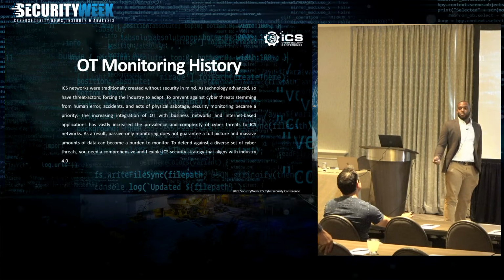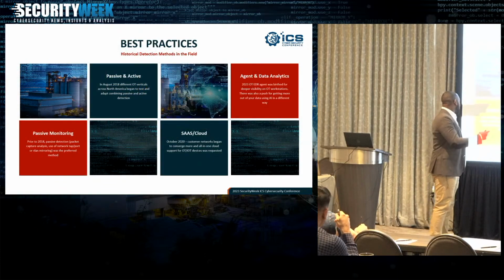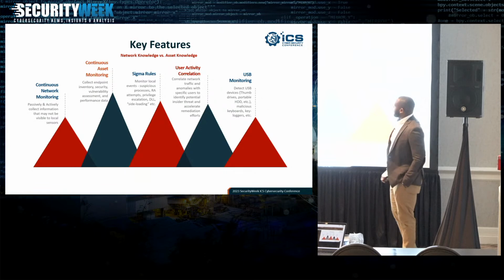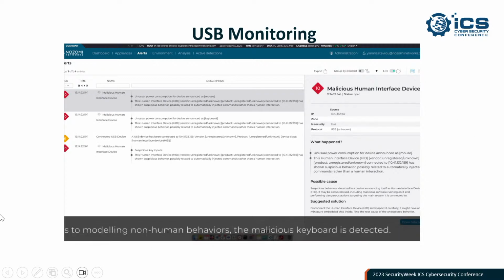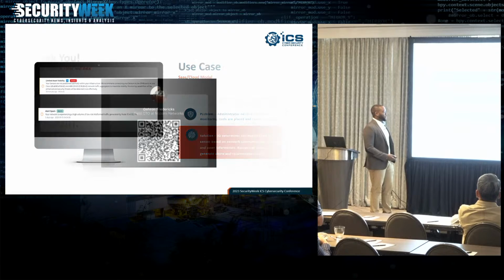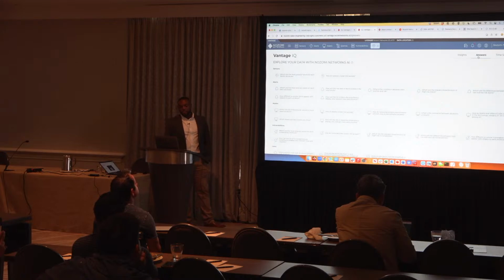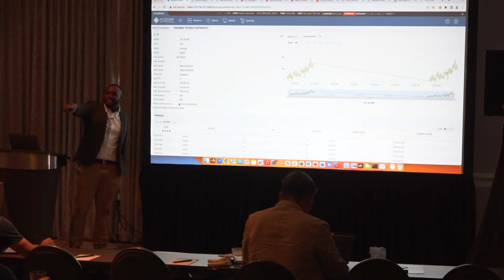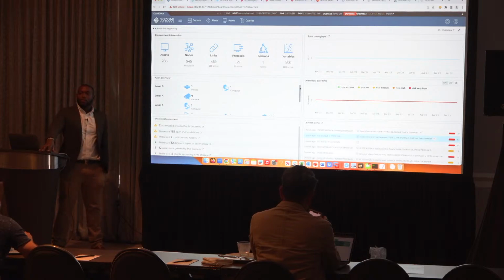Lunch Workshop:The Evolution of OT Monitoring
Lunch Workshop:
The Evolution of OT Monitoring